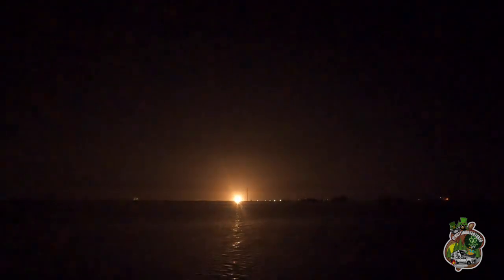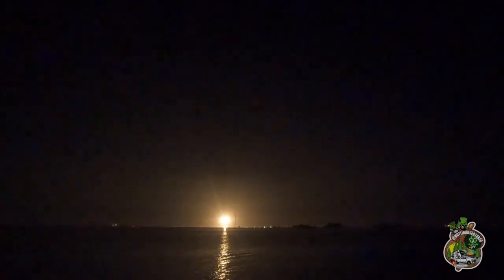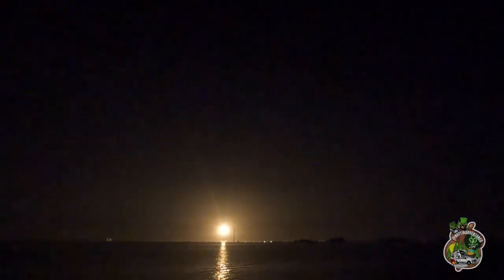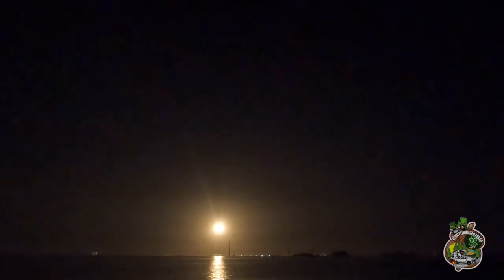Watch Nasa Launch Crew 8 aboard a Falcon 9 rocket with Crew Dragon#NASA#spacex#crew8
Watch Nasa Launch Crew 8 aboard a Falcon 9 rocket with Crew Dragon#NASA#spacex#crew8 jellyfish boom Wait until the end for the sonic boom, it always makes you jump!stupidloud

We are coffee nuts, so buy us a cup of joe?  (Makes editing easier lol)
AUDIIO
Our Music Source for the channel and could be yours, is linked here.
Fellow creators click on the link and Join us at Audiio
NUTTIN GEAR!
Have you joined our Adventurer's Club?  Members get behind the scenes insight, a monthly newsletter, a private facebook group, where are we now.. and first in the know of what's coming up.  You can join our newsletter at:
Wanna see what's happening with Nuttin Adventured Nuttin Gained?  Every thing in one place, including our Amazon store for all you need to get on the road comfortably and safely in your travels!
Want to be more off grid and free to roam where you want? As a nomad traveling the country, it's a must to stay connected, if you are living the life and working from the road, batteries and solar are the most important accessory you can have, no matter your rig!    Battle Born has made it possible for us to not only road/home school but work fulltime while traveling, too!    They're offering our viewers a discount for their own power needs:
More about Battle Born and what these batteries can do for you - can be found here:
Do you own a Travel Trailer?  Need storage for your sway bars and hitch? These are the perfect solution- they even have a light version for Airstreams, too!  Here's our link to get yours
RV Life- the best app for all your RV/Roadtripping needs!   Find a safe RV route, or a spot to camp, or gas, propane..  Whatever you need.   RV Life Pro has been a must go to for us in our travels these last 2 years.
As always, when you are recreating in our natural places, please join us in keeping our open spaces clean and enjoyable for all.  Remember, Pack it, Pack it out, Pack a bag!!  (Want some Pack It in swag? Message us!)
CURRENT Project: Pack it in, Pack it Out, Pack a Bag: Our opportunity to do our part and keep our natural spaces clean.   You can find more information on our home

Are you starting your own YouTube channel, to share your insights?  We have been using Tube Buddy for a few years now, and it's been instrumental to us in learning how to understand our analytics, as well as teaching us about SEO and keywords, etc.  Take a look and try it out..

We are not EXPERTS, we are RVers sharing our experiences and adventures on the road.  It is in your best interest to do your own research and make your own decisions as to what is best for you and your RV.  We are participants in the Amazon Services LLC Associates Program, an affiliate advertising program designed to provide a means for us to earn fees by linking to Amazon.com and affiliated sites.  Nuttin’Adventured Nuttin’ Gained.